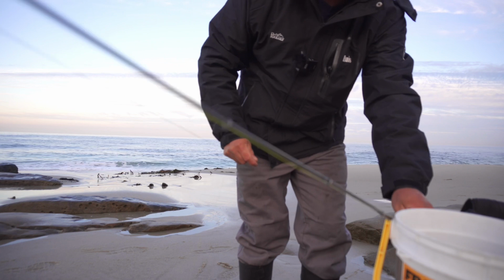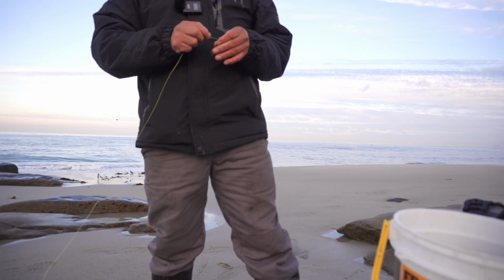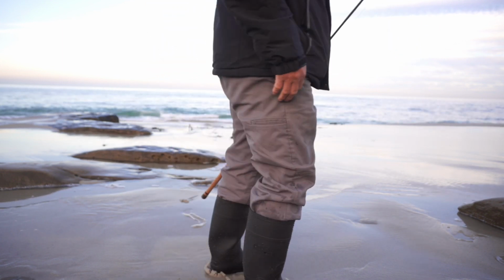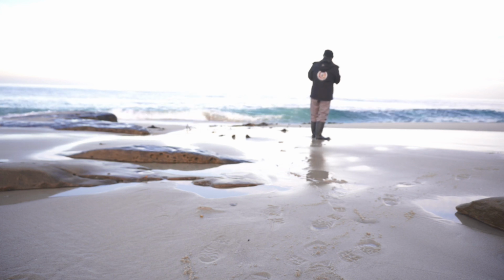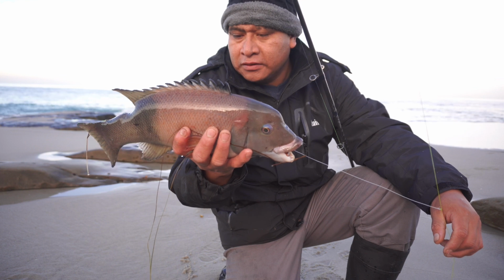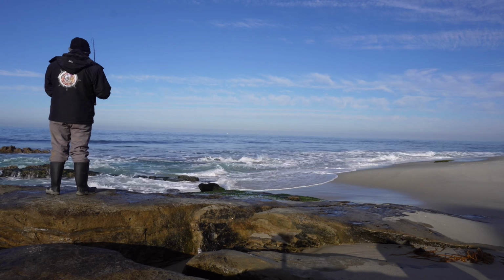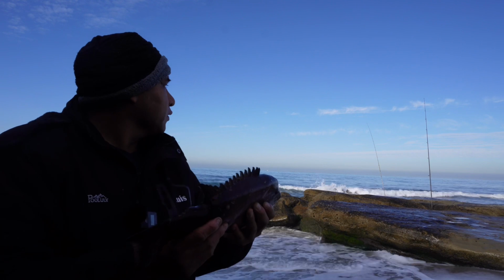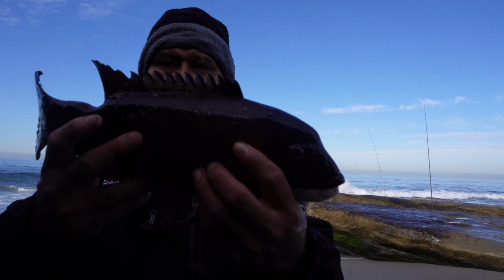Fishing at this beautiful beach!